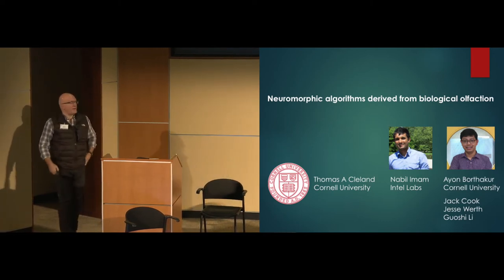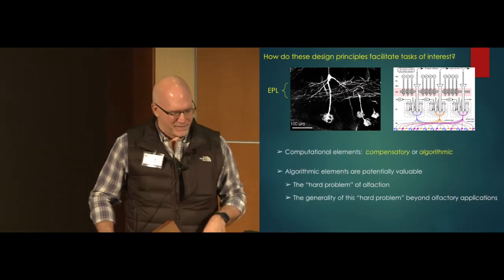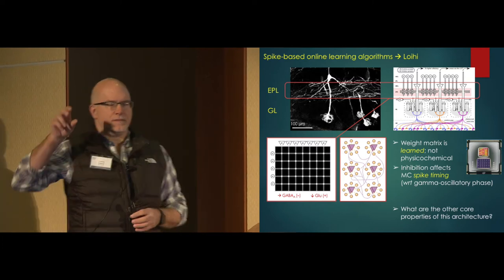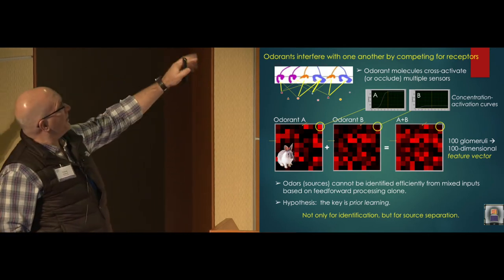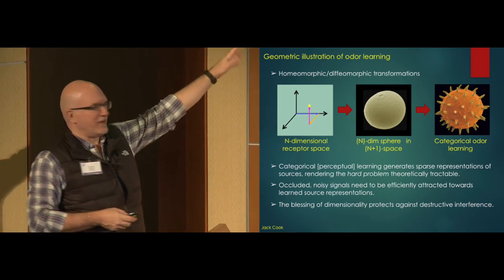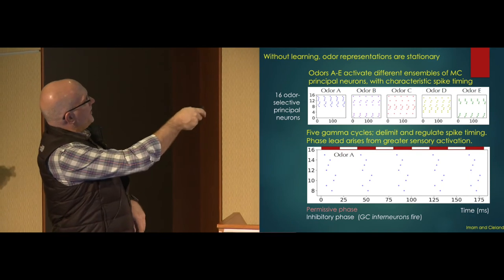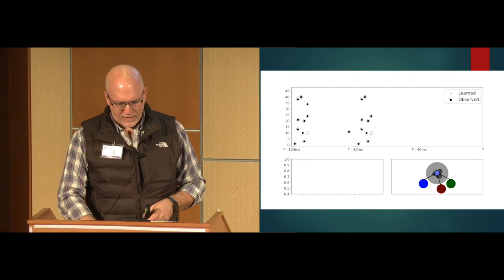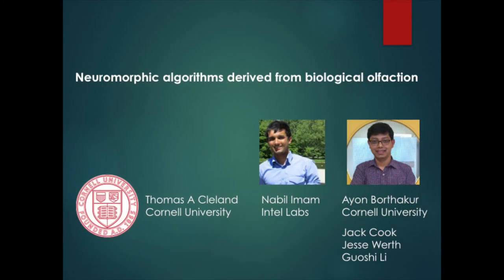Intel 2018 Day 3 Thomas Cleland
NICE 2018 Agenda